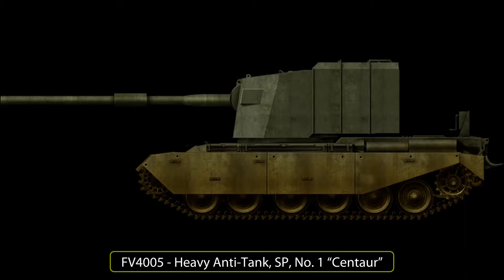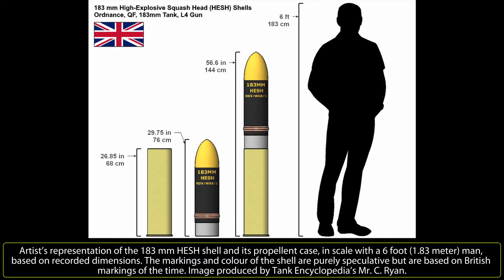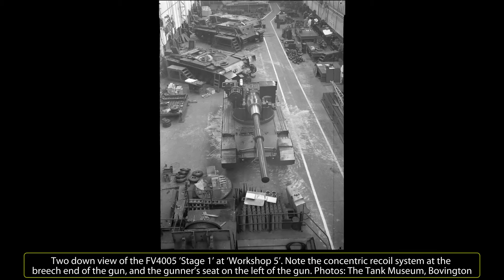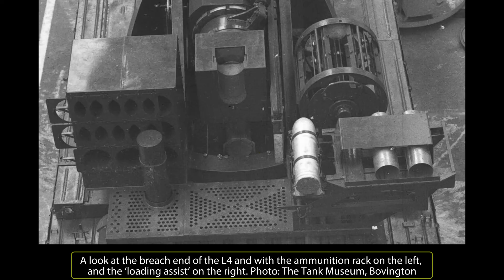The Quest for Firepower | FV4005 Heavy Anti-Tank, SP, No. 1 “Centaur”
In the late 1940s, the British War Office (WO) was concerned that – after the debut of the IS-3 in 1945 – the Soviet Union would continue to develop heavily armored tanks. As such, the War Office filed a requirement for the development of a gun capable of defeating a 60-degree sloped plate, 6 inches (152 mm) thick, at up to 2,000 yards (1,830 meters), and a suitable vehicle to carry it.

This requirement led to the development of the ‘Ordnance, Quick-Firing, 183 mm, Tank, L4 Gun’, the largest purpose-built anti-tank gun to have ever been created. It was intended that this gun would be mounted on a new ‘Heavy Gun Tank’ based on the FV200 series chassis. This was designated the ‘Tank, Heavy No. 2, 183 mm Gun, FV215’.

A project was also launched to find a way to get the gun into action quickly on an existing hull. This could then be constructed quickly should the Cold War turn hot before the FV215 was ready.

This is where the FV4005 project comes in.

Information sources:
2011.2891: Ministry of Supply: Fighting Vehicle Division, AFV Development Progress Report, 1951, The Tank Museum, Bovington
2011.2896: Ministry of Supply: Fighting Vehicle Division, AFV Development Liaison Report, 1955, The Tank Museum, Bovington
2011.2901: Ministry of Supply: Fighting Vehicle Division, AFV Development Liaison Report, 1957, The Tank Museum, Bovington
Vickers Ltd. Account Records, 1928 to 1959 (Provided by researcher, Ed Francis)
Bill Munro, The Centurion Tank, The Crowood Press
Pat Ware, Images of War Special: The Centurion Tank, Pen & Sword Books Ltd.
Simon Dunston, Haynes Owners Workshop Manual, Centurion Main Battle Tank, 1946 to Present.
Simon Dunston, Osprey Publishing, New Vanguard #68: Centurion Universal Tank 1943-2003
David Lister, The Dark Age of Tanks: Britain’s Lost Armour, 1945–1970, Pen & Sword Publishing
warspot.ru

Image sources:
David Bocquelet and Pavel 'Carpaticus' Alexe
warspot.ru
Ed Francis
The Tank Museum, Bovington
Tank Encyclopedia’s Mr. C. Ryan
super-hobby
Rob Griffin, Conqueror
The Dark Age of Tanks, David Lister

Audio edited by Gabethetanker
Voicing by Lucian Stan